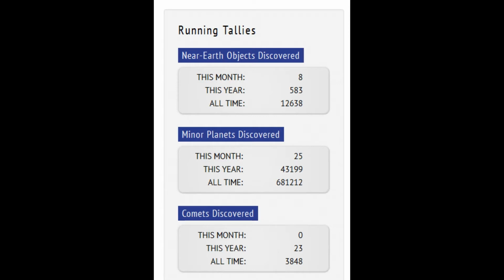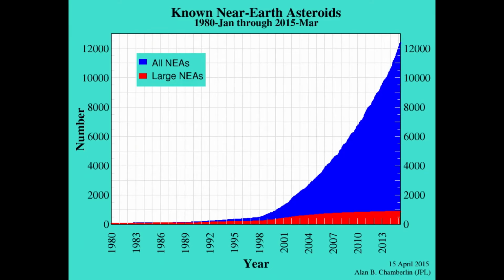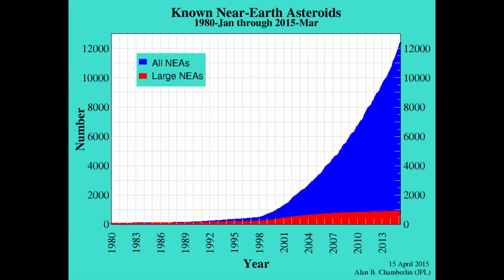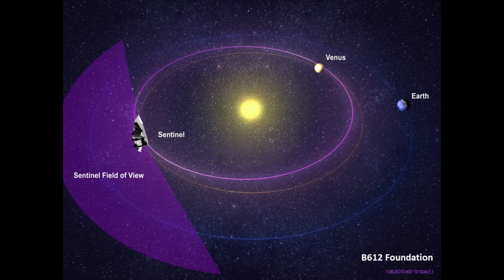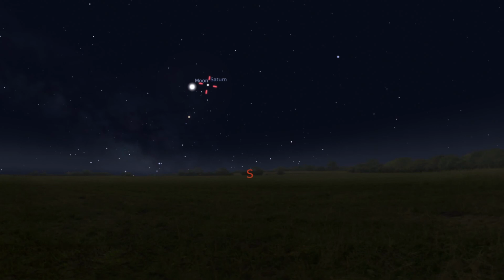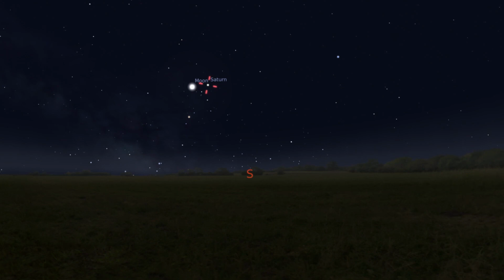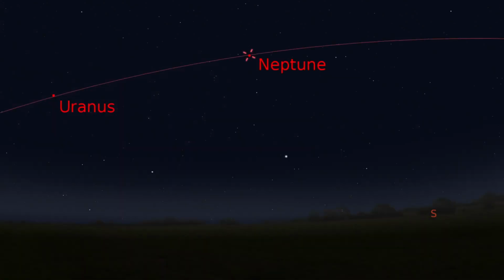Astronomy For Everyone - Episode 73 - Asteroids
This episode discusses Asteroids